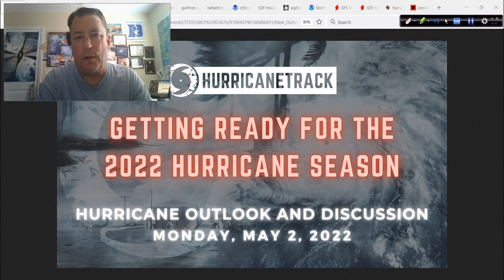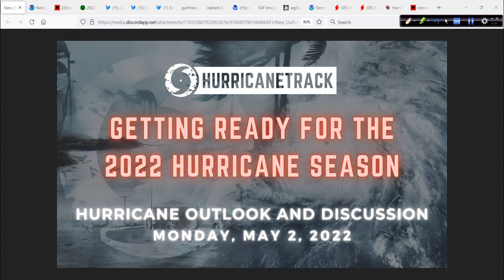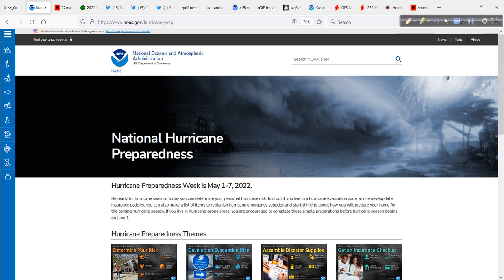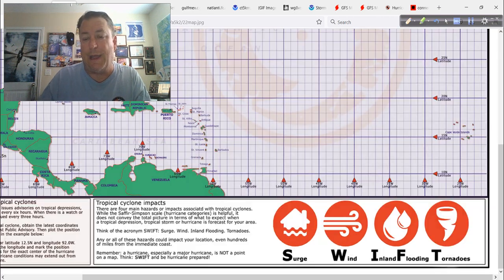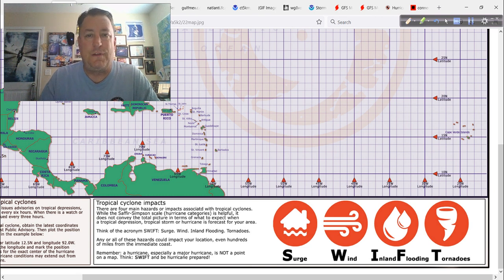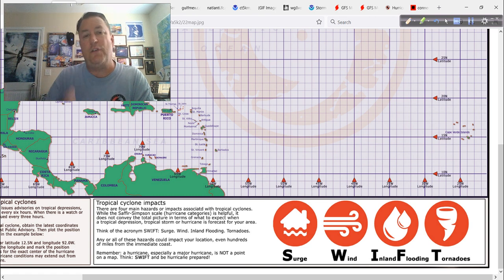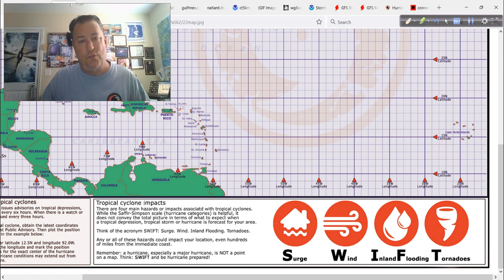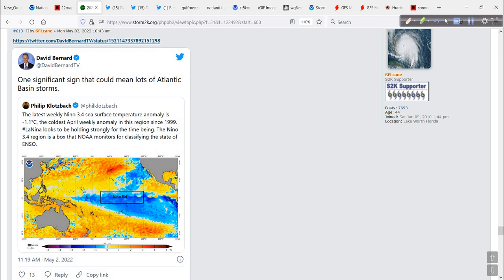Hurricane Outlook and Discussion: May 2, 2022